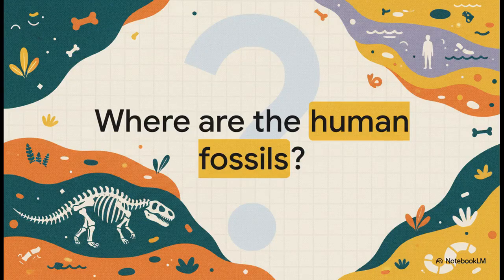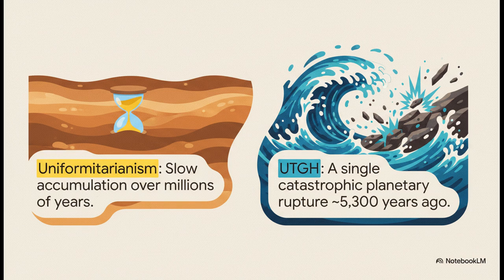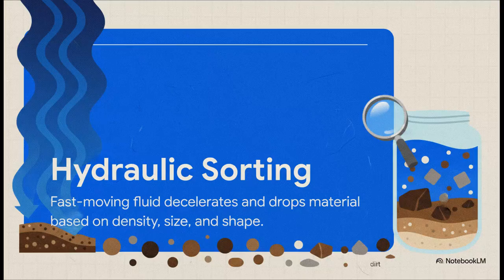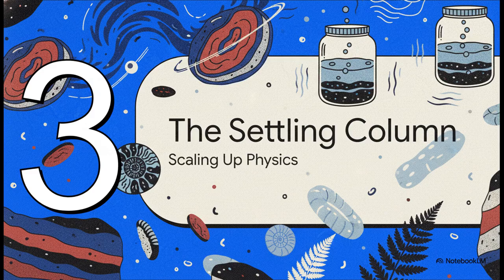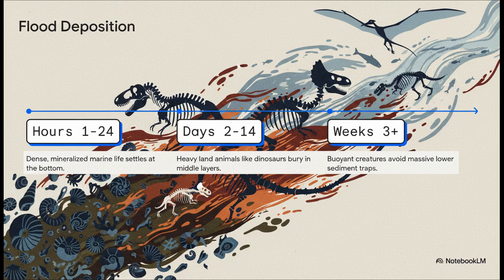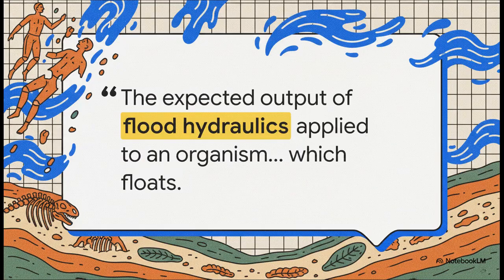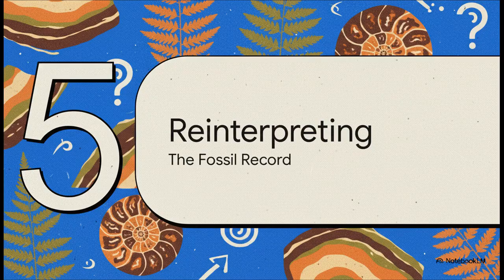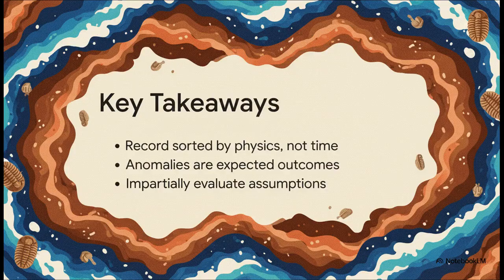No Humans in the Fossil Record?